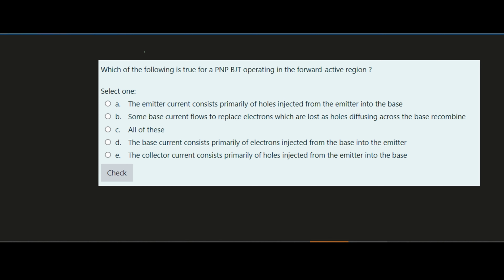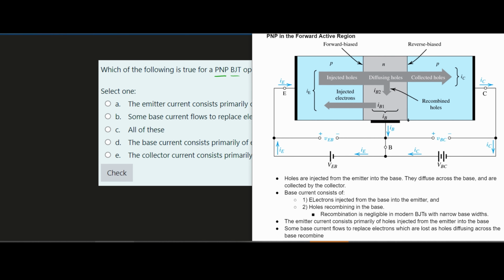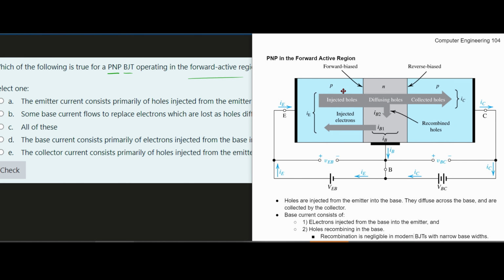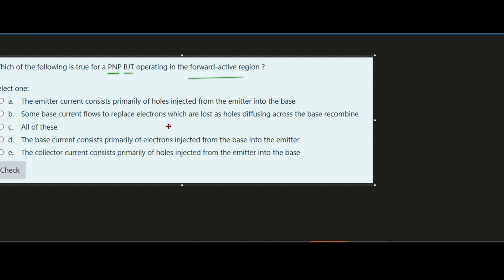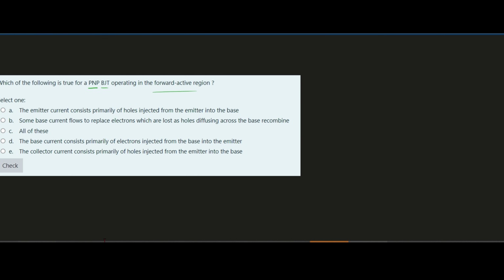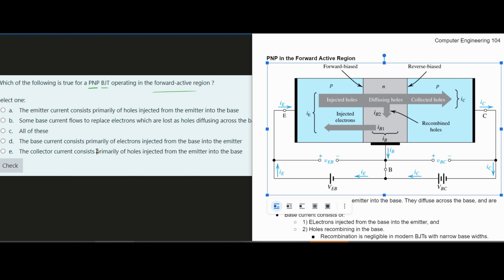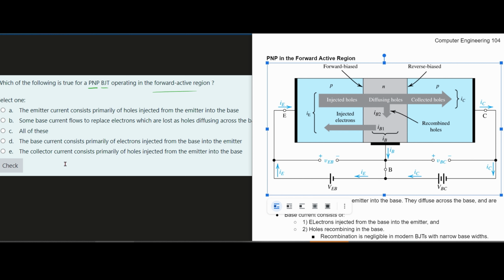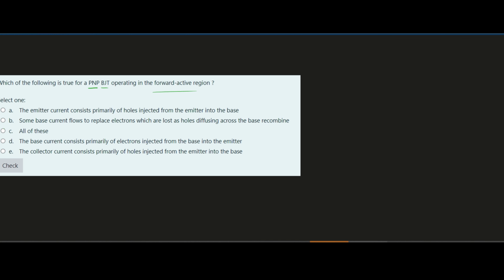Electronics I (final review) : Which of the following is true for an PNP BJT operating in the for...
Question:
Which of the following is true for a PNP BJT operating in the forward-active region ?

Select one:

a.
The emitter current consists primarily of holes injected from the emitter into the base

b.
Some base current flows to replace electrons which are lost as holes diffusing across the base recombine

c.

d.
The base current consists primarily of electrons injected from the base into the emitter

e.
The collector current consists primarily of holes injected from the emitter into the base